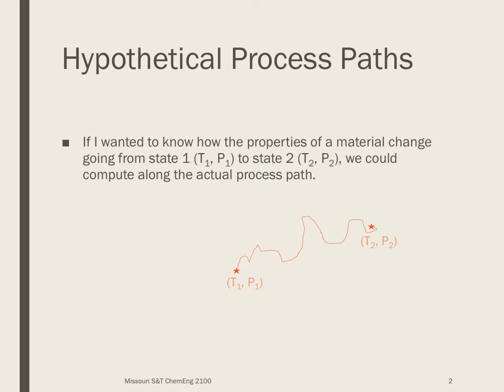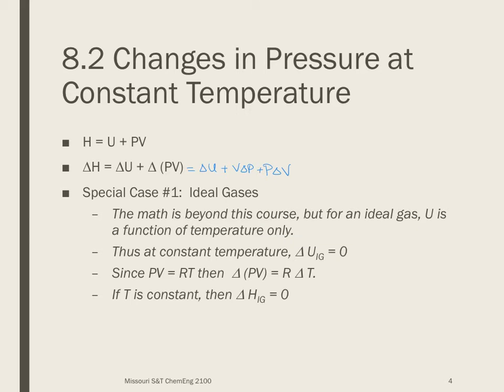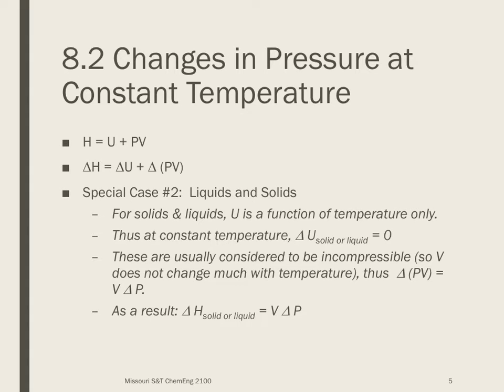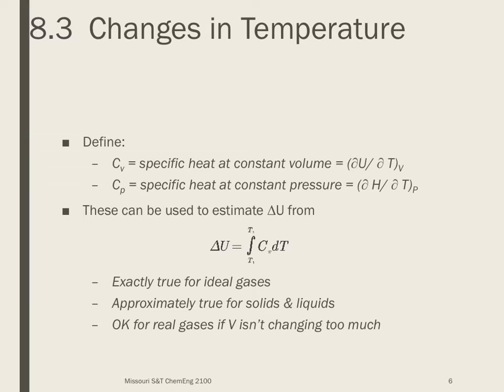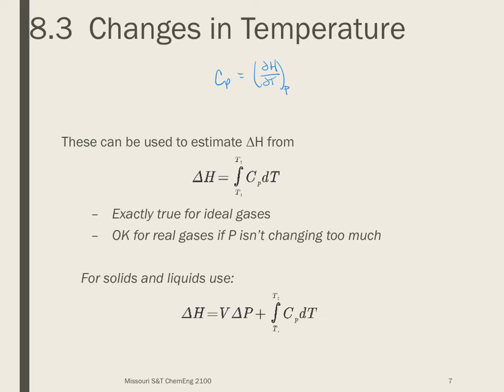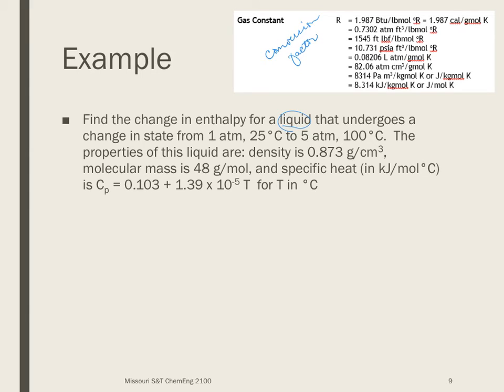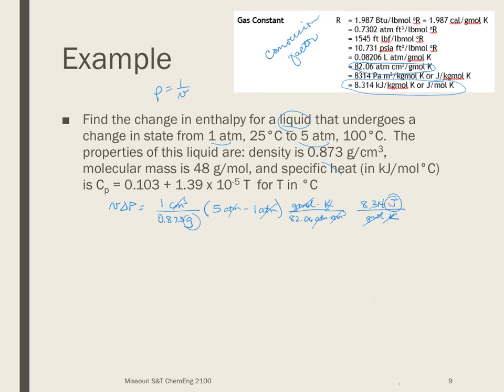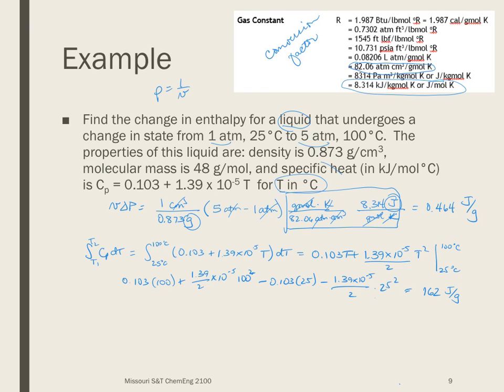E4 Hypothetical Process Paths for Energy Balances